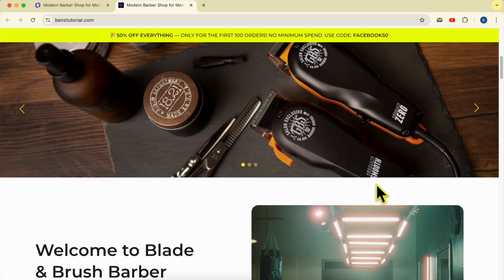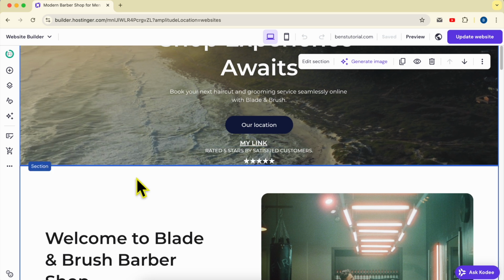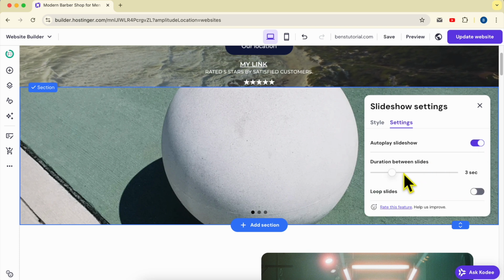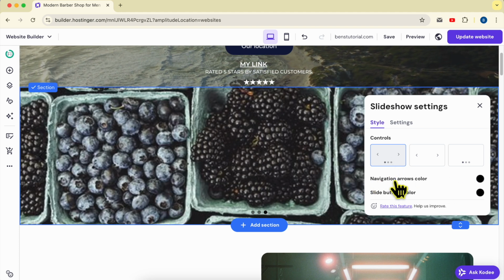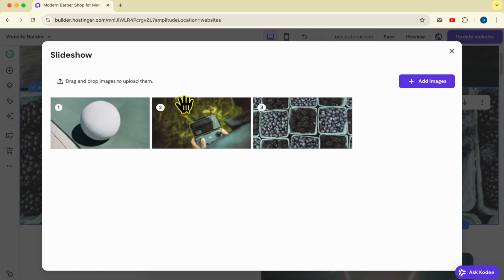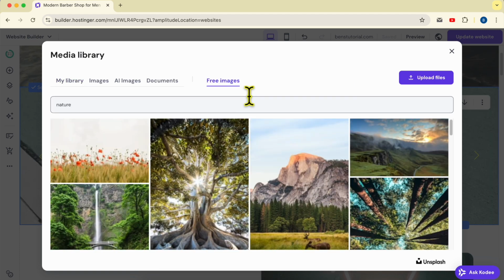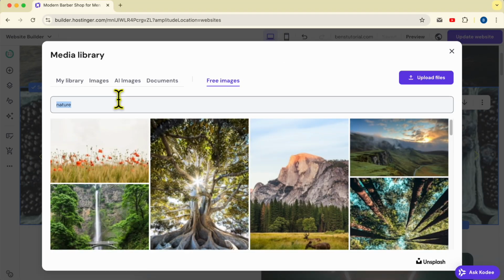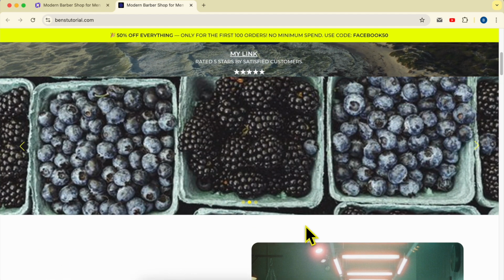How To Create An Auto Sliding Image Carousel In Hostinger Website Builder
Learn how to create an auto slide-in image carousel in Hostinger Website Builder in just a few simple steps. In this tutorial, I will show you how to add, edit, and style your image slideshows with autoplay and loop features. This video on creating an auto slide-in image carousel in Hostinger Website Builder will guide you through uploading images, customizing arrows and dots, and setting slide duration for a professional-looking slideshow.

Follow along as we explore how to build your own Hostinger image carousel with auto sliding, looped slides, and custom navigation controls. Perfect for enhancing your website’s visuals and user experience, this Hostinger Website Builder tutorial will make your site stand out.

Get my free Hostinger Website Builder course and learn everything from templates and branding to e-commerce setup, blogging, SEO, and site management. Start creating stunning auto slide-in image carousels in Hostinger today!